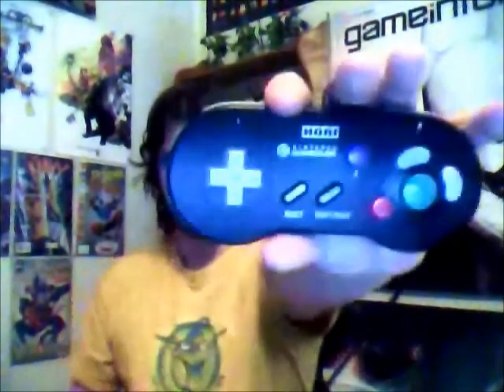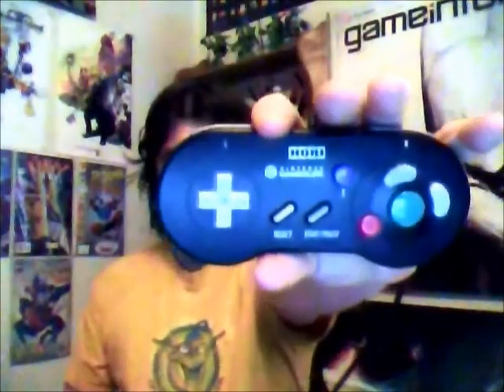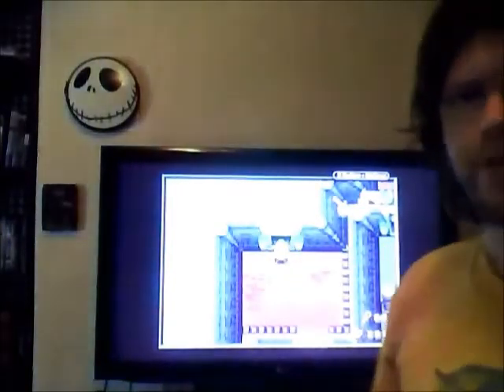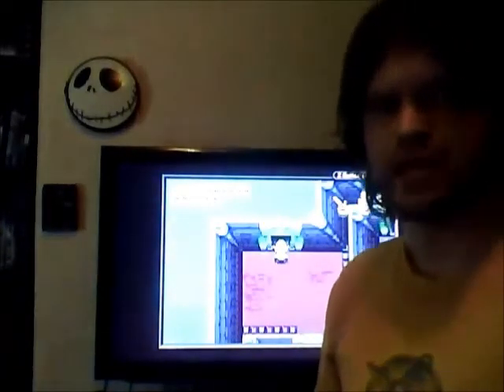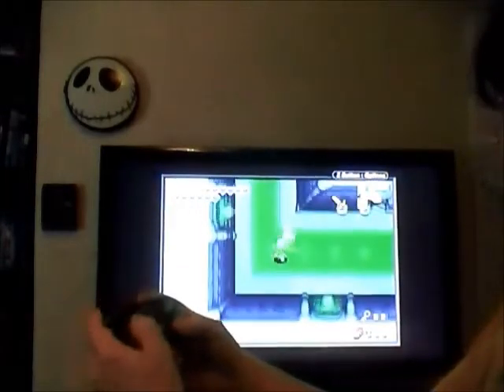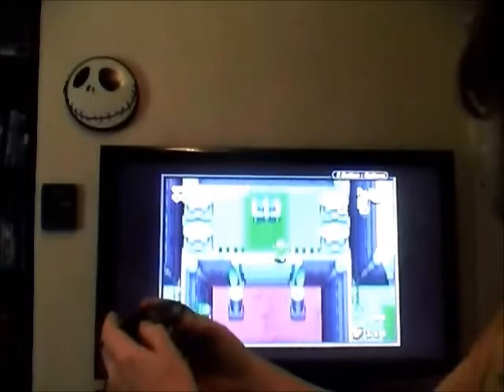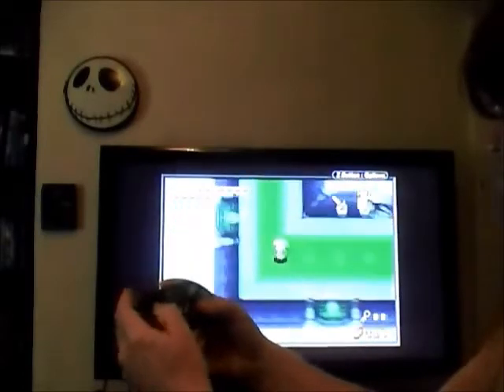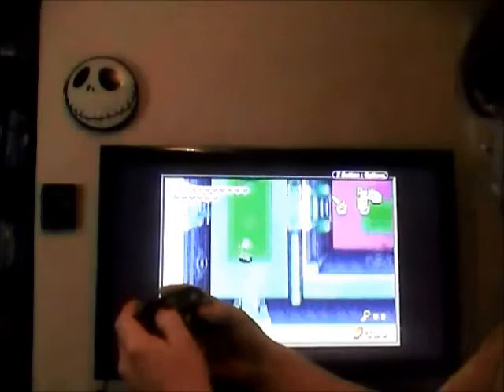SlasherMiniReview- Hori Gamepad for GameCube and Game Boy Player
It's been a long time coming. And finally the day is here. It's my review for the Hori gamepad for the GameCube and Gameboy Player. Sorry for the picture quality. But I hope you enjoy it none the less.